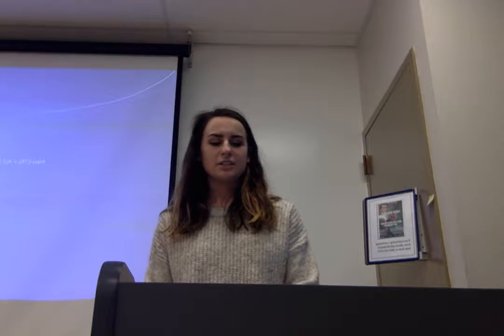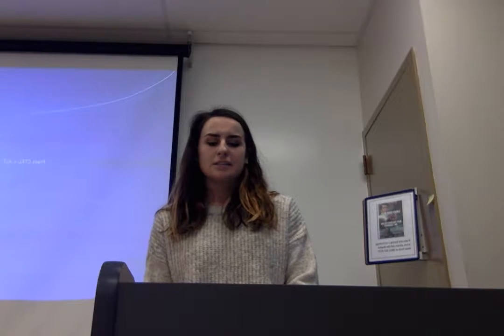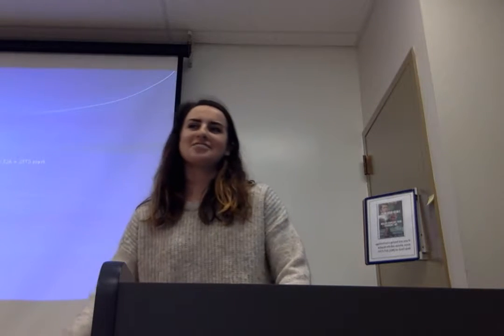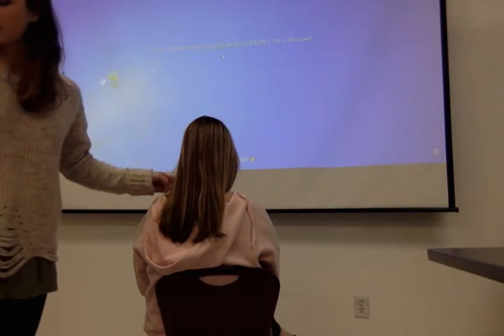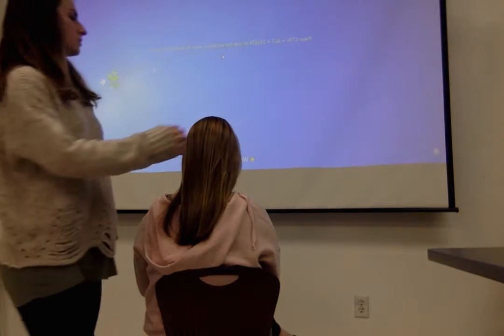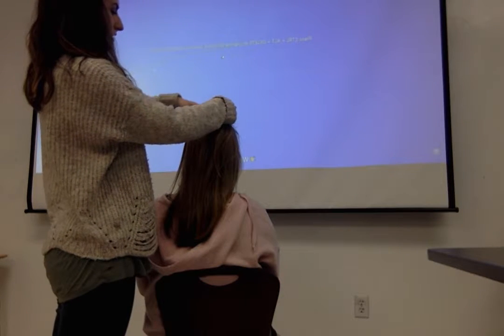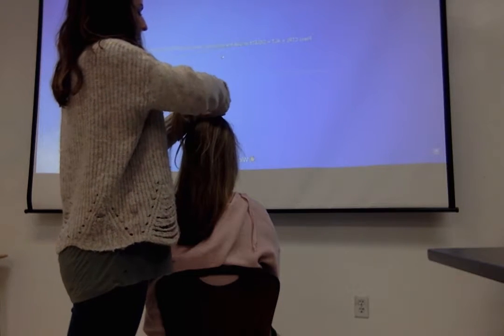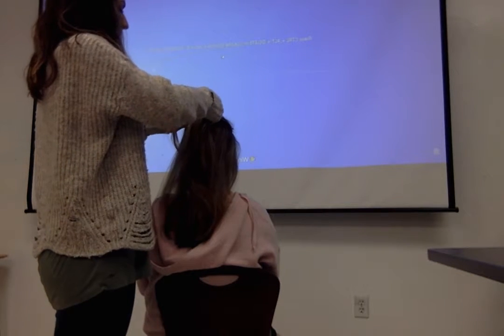Movie on 3 7 18 at 8 14 PM